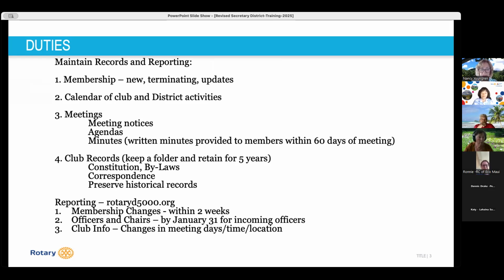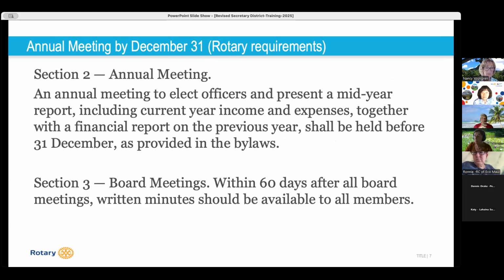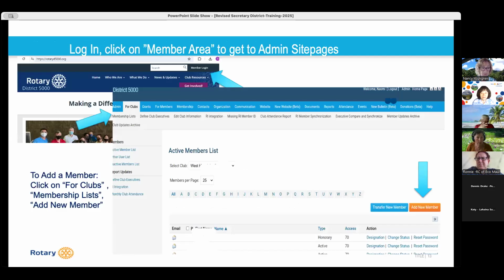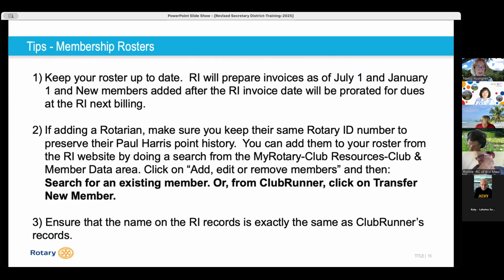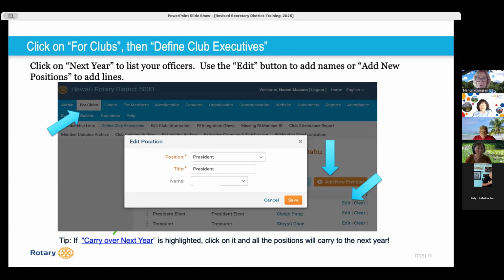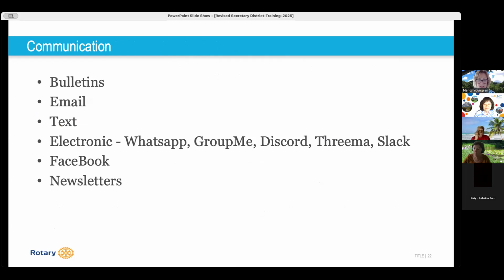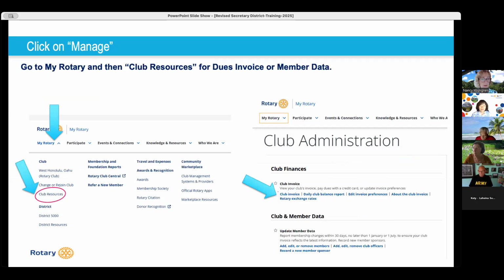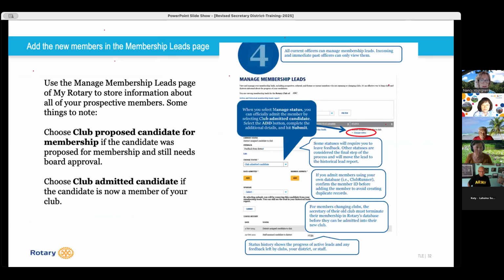Secretary Basics Apr 5 2025